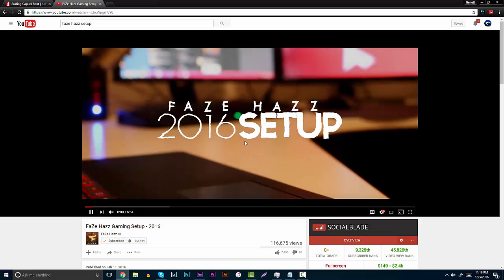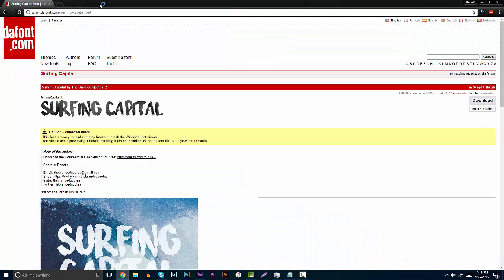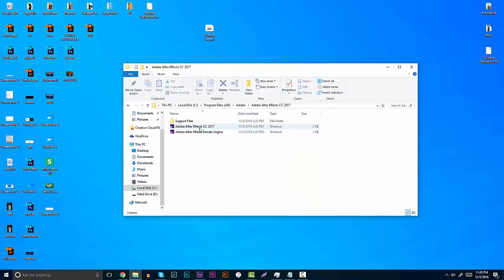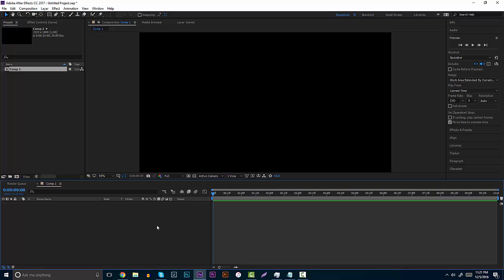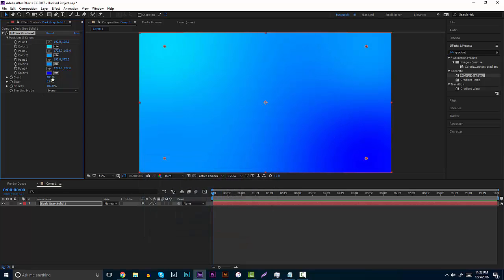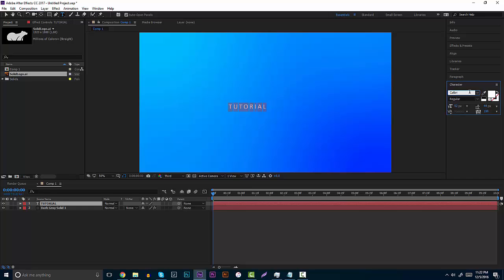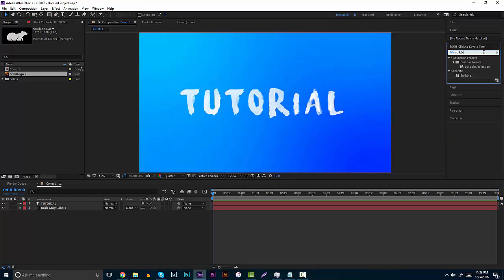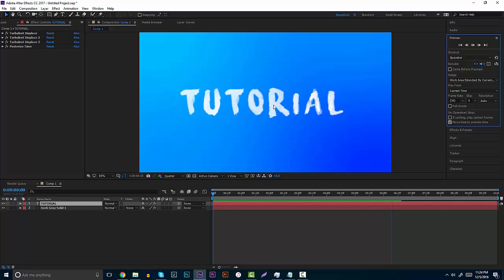After Effects Tutorial: Scribble/Wavy Text Animation!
Fell in love with this effect, what are your thoughts?

If you'd like to support me, please purchase something on my store!